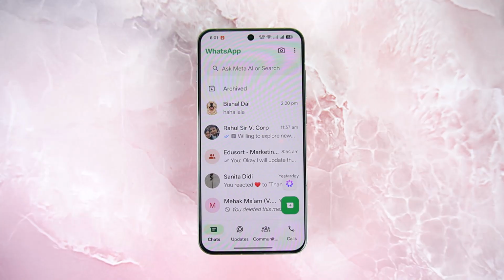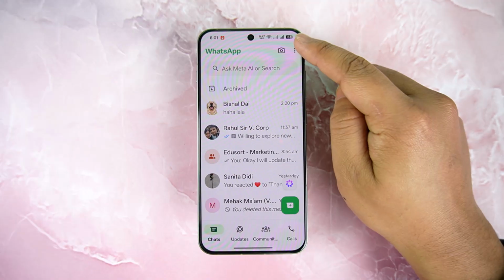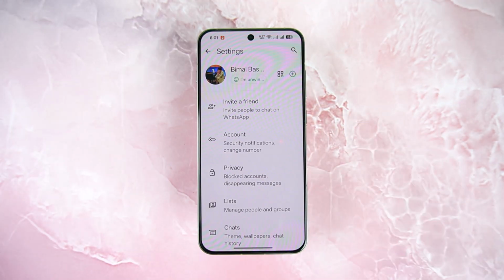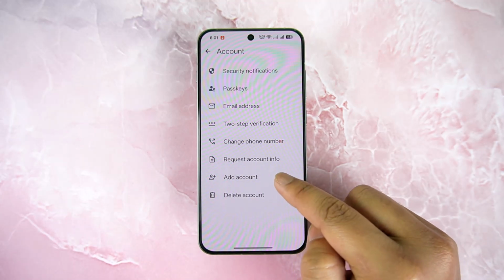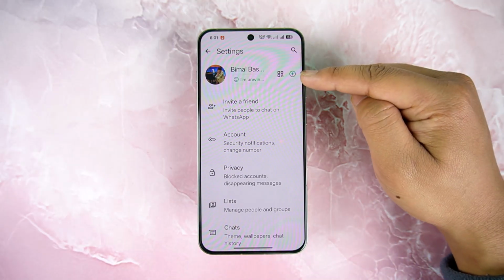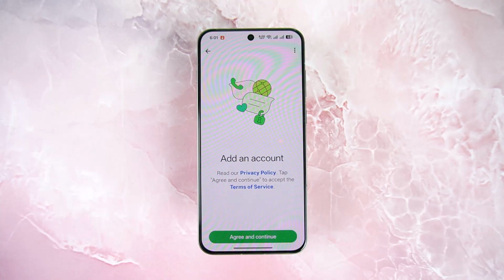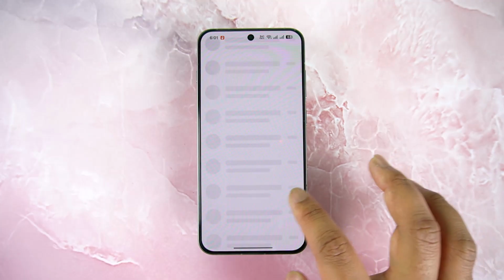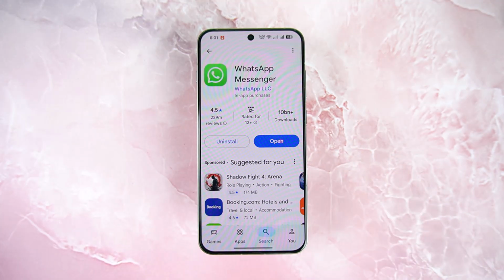How to Use Two WhatsApp on Same Phone !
Tired of constantly logging out of one WhatsApp account just to switch to another on the same phone? Most people think you need third-party clone apps or parallel spaces to run two accounts, but that’s no longer true. In this video, we show you the official built-in method to use two WhatsApp accounts on the same Android phone without any extra software. We walk you through the exact settings menu where a hidden "add account" option now lives—but here’s the catch: this feature isn't available for iPhone users yet, and if you're on the wrong Android version, the button might not even appear. So how do you know if your phone supports it, and what happens to your chats when you switch between accounts? You’ll have to watch until the end to find out.

Timestamps:
0:00 - Introduction
0:25 - Accessing Account Settings
0:50 - Adding a Second WhatsApp Account
1:10 - Conclusion